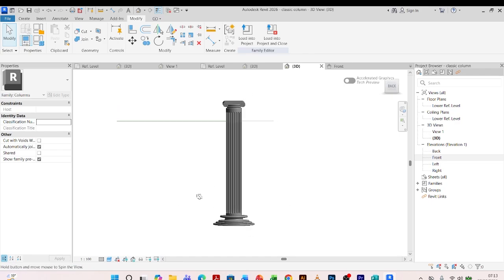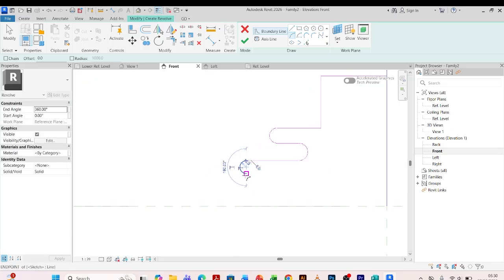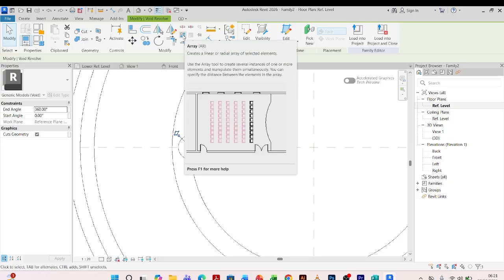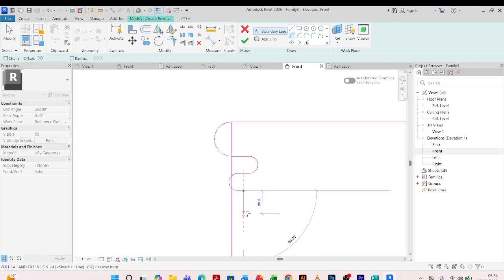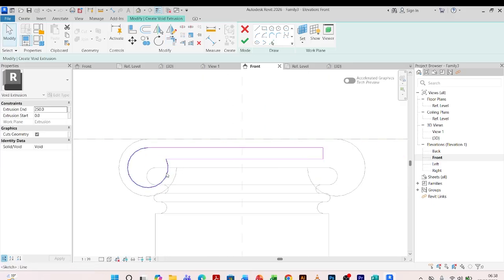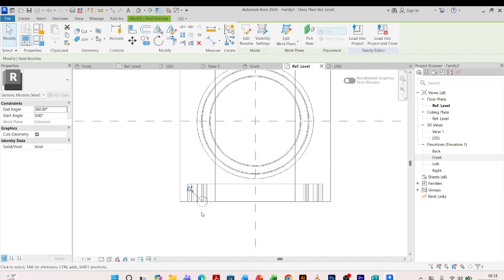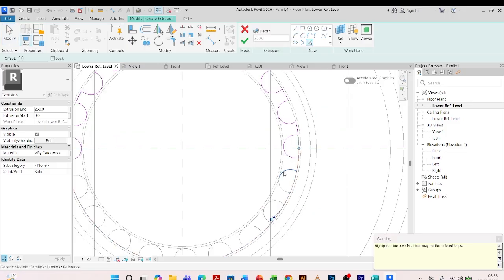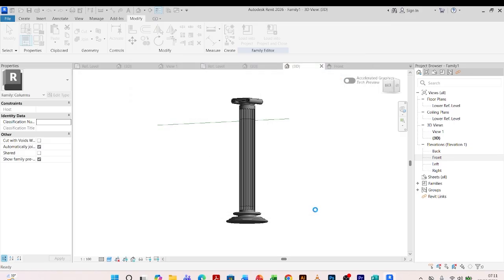Classical Column Design in Revit | Full Tutorial!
Learn how to design and model classical architectural columns in Autodesk Revit step-by-step in this complete tutorial. In this video, you will discover professional techniques for creating detailed classical columns such as base, shaft, and capital to enhance your architectural designs. Whether you're an architecture student, BIM modeler, or professional architect, this tutorial will help you improve your Revit modeling skills and create more realistic architectural elements.
We walk through the entire process of building a custom classical column family in Revit, showing you how to shape profiles, add details, and make your columns parametric for flexible use in different projects. Classical columns are commonly used in luxury homes, institutional buildings, and heritage architecture, and learning how to model them properly in Revit will significantly boost your BIM workflow.
If you want to improve your Revit skills and create professional architectural models, this tutorial is perfect for you.
What you will learn in this tutorial:
* How to model a classical column in Revit
* Creating column base, shaft, and capital
* Using profiles and sweeps in Revit families
* Making parametric architectural components
* Professional Revit modeling workflow
This tutorial is ideal for anyone learning BIM modeling, Revit architecture, parametric families, and advanced architectural detailing.